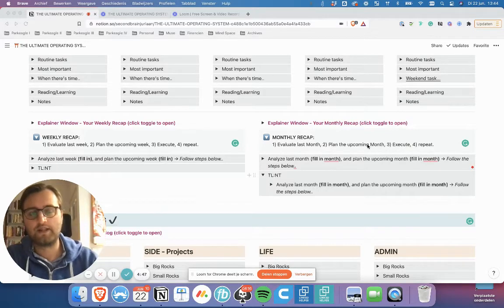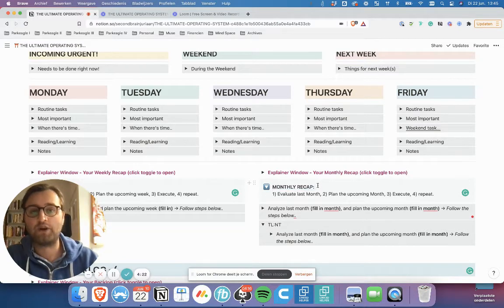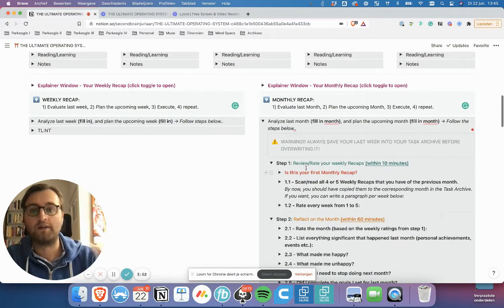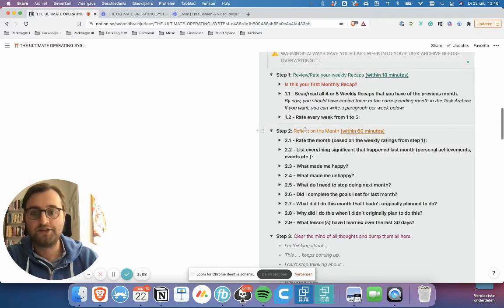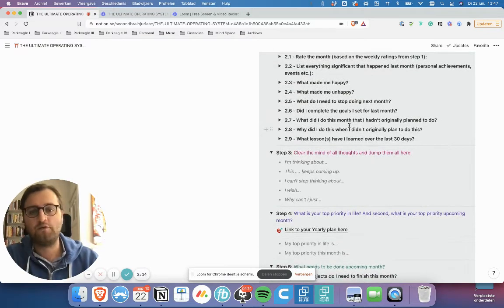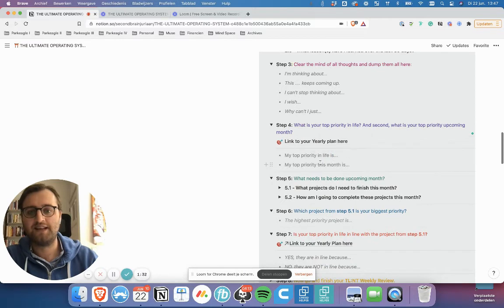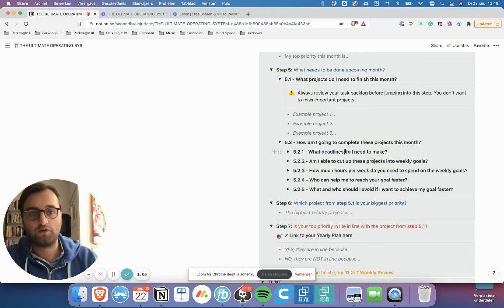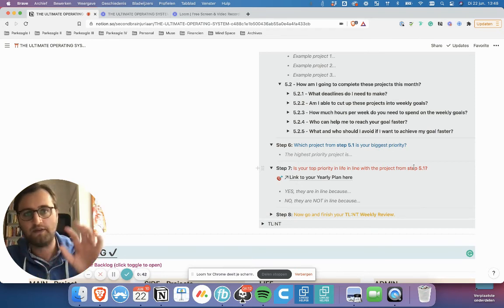pt. 2 - The Monthly Recap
You are watching Part 2 of the Video Course of the Ultimate Operating System for Notion.
Thanks for getting the Video Course for the Ultimate Personal Operating System in Notion.

About The Ultimate Personal OS
I built The Ultimate Personal OS as an actionable resource to help ambitious A-players review, plan, organize and grow their personal output.
It's a Notion dashboard that contains workflows, recaps, prompts, systems, trackers & tools.
I use the Personal OS multiple times a day to run my business and personal life, and I hope that you'll find it useful in your daily life too.

How To Access & Use The Ultimate Personal OS
1. Create or log in to your Notion account.
2. to get directed to the notion template.
3. Click on Duplicate at the top right of the notion page to save it to your personal Notion workspace.
4. You can then customize the dashboard to your liking (feel free to edit, delete or add new modules, systems and pages).

Liked it? Please give it a rating.
If you liked the video course, please rate it on Gumroad using this
All you need to do is click to give it five stars, and you don't need to write any reviews.
Thanks a bunch for giving the video series a 5-star rating!

Feedback: I'd love to hear what you think about The Ultimate Personal OS and how you're using it.
Suggestions: If you have any recommendations or improvements for the systems, workflows or tools in the dashboard, please let me know in the Twitter DM's.
Updates: I update the template regularly.

Thanks for supporting me by purchasing the video course for the Ultimate Personal OS.

It means so much.

Kind Regards,

Juriaan Karsten